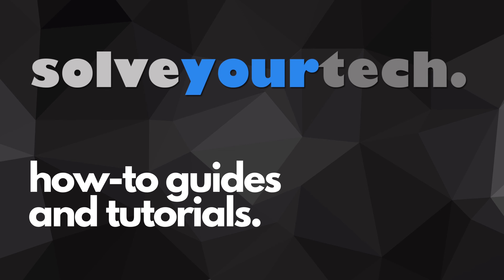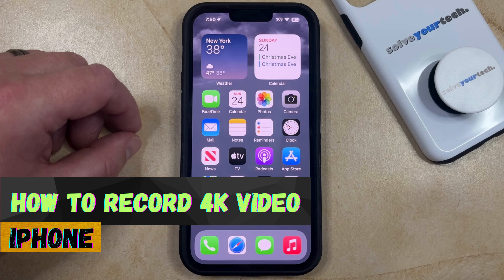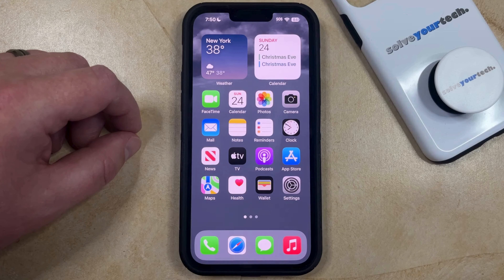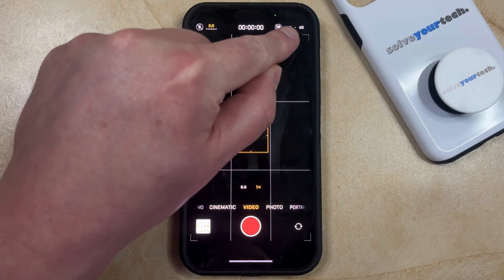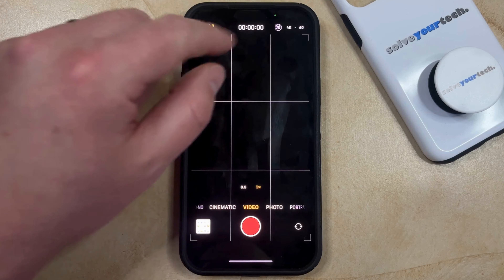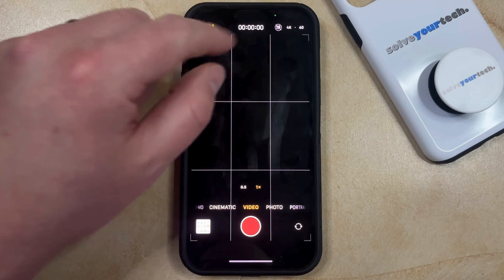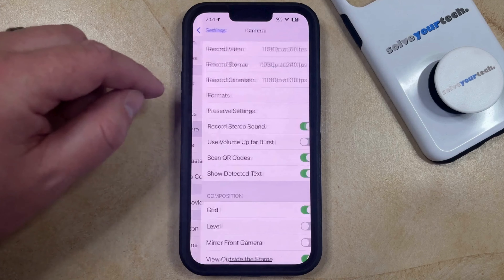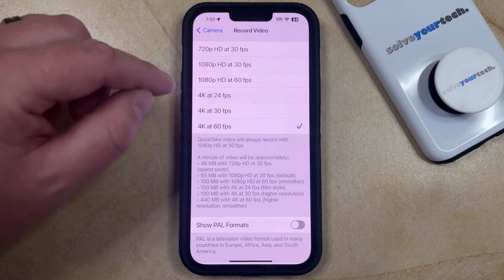iOS 17: How to Record 4K Video on iPhone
This video will show you how to record 4K video on iPhone in iOS 17. Once you complete this tutorial, you will know how to change your iPhone video recording resolution setting.

You can record iPhone 4K video with the following steps:

1. Open the Camera app.
2. Choose the Video option from the slider.
3. Tap on the HD button at the top-right to switch to 4K.
4. Tap the number next to 4K to change your FPS (frames per second) if desired.

You can also make 4K the default video recording resolution by going to Settings - Camera - Record Vide - and then select one of the 4K option.

00:00 Introduction
00:16 iOS 17 How to Record 4K Video on iPhone
01:19 Outro

Related Questions and Issues This Video Can Help With:

- iOS 17 How to Record 4K Video on iPhone Mini
- iOS 17 How to Record 4K Video on iPhone Plus
- iOS 17 How to Record 4K Video on iPhone Pro
- iOS 17 How to Record 4K Video on iPhone Pro Max